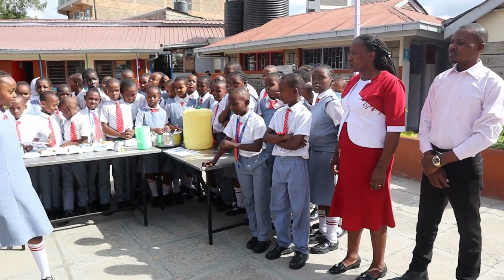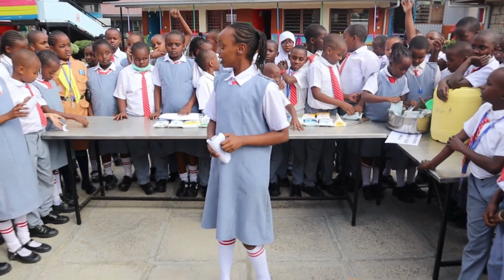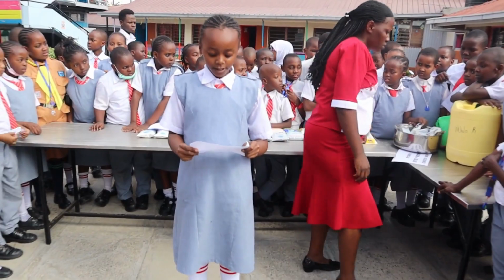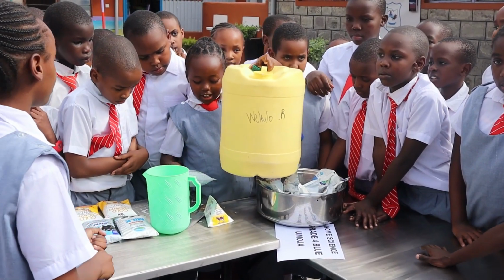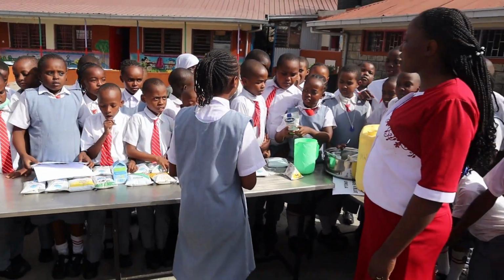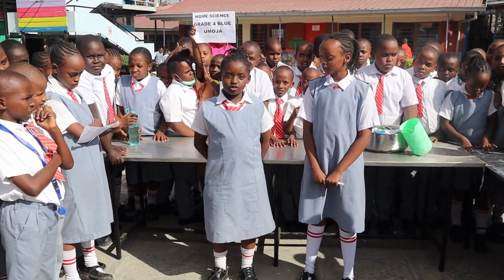Grade 4 Milk Preservation project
Unlock the secret of milk's extended shelf life with the transformative power of fermentation from our Grade 4 learners! Taste the tradition, preserve the goodness.